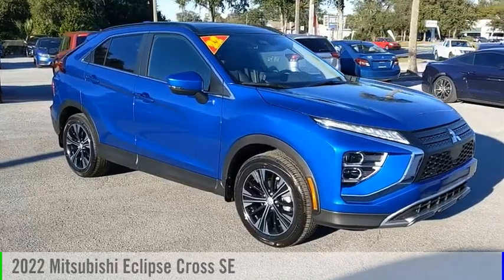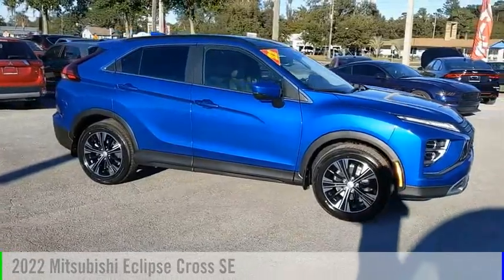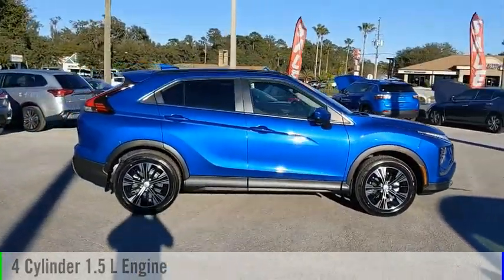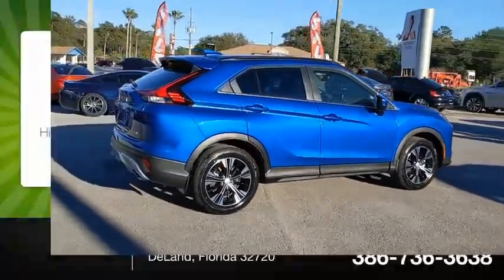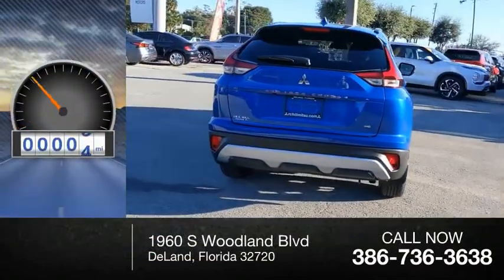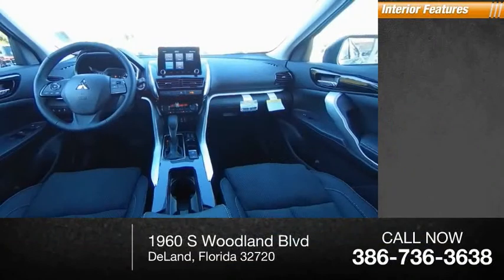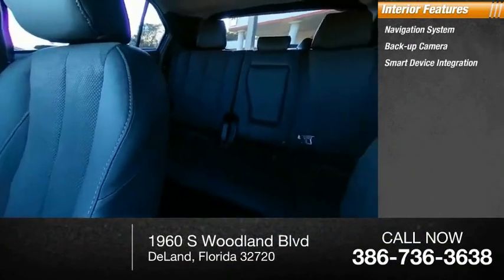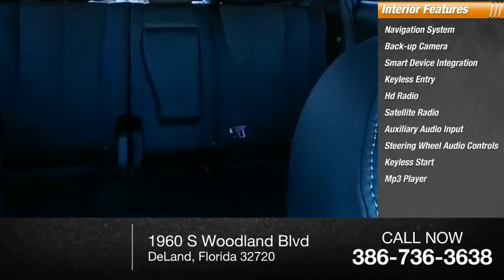2022 Mitsubishi Eclipse Cross N13045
2022 Mitsubishi Eclipse Cross SE